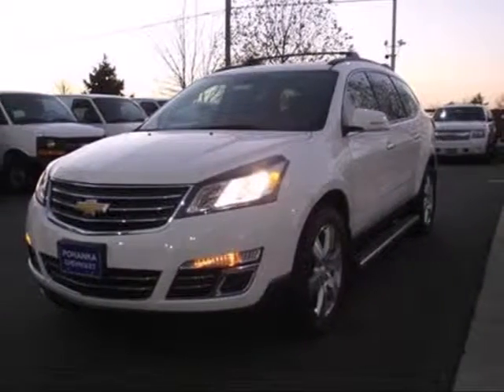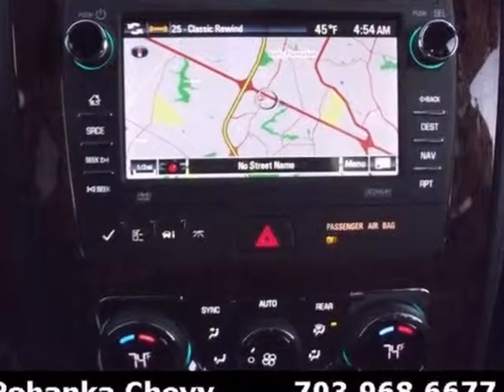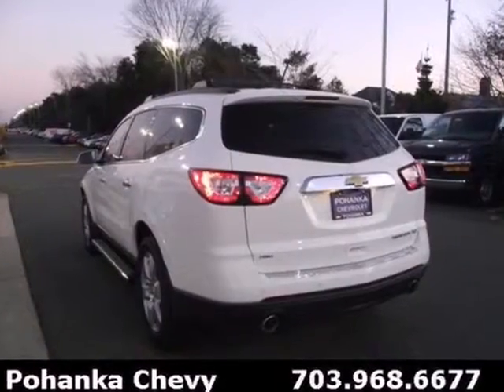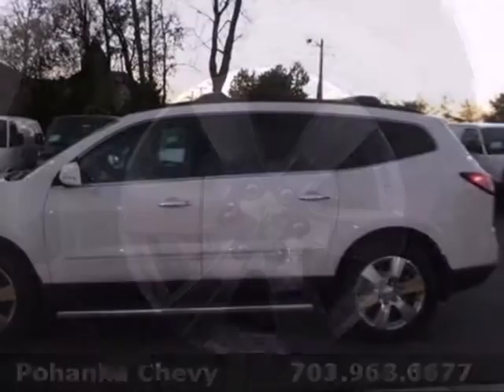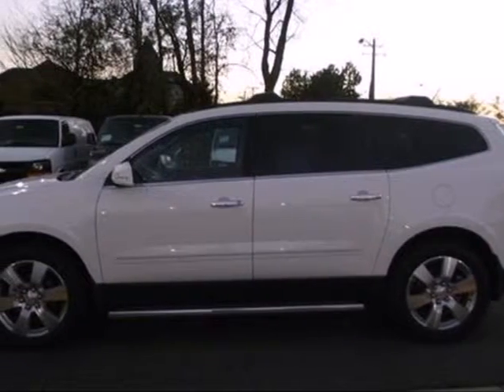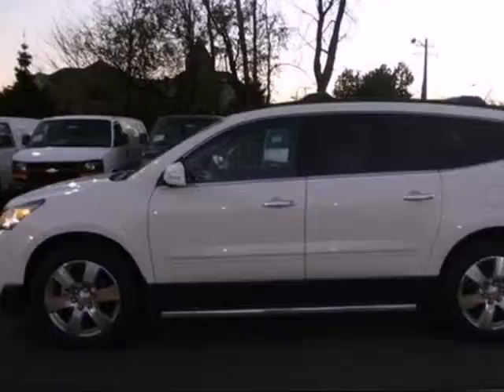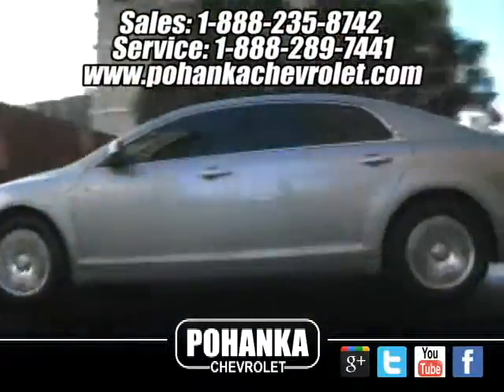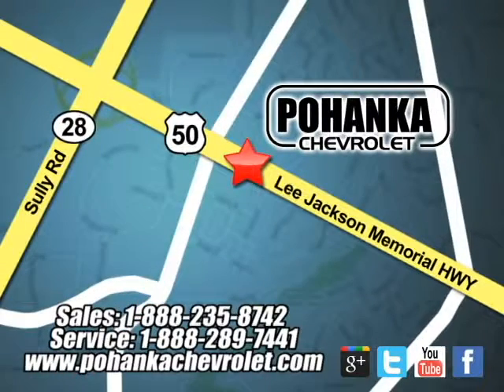2013 Chevrolet Traverse Chantilly VA Washington-DC, MD TDJ110407 - SOLD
SOLD Call or visit for a test drive of this vehicle today!